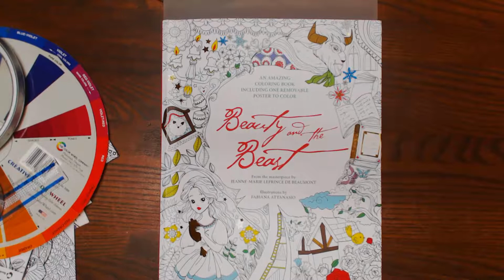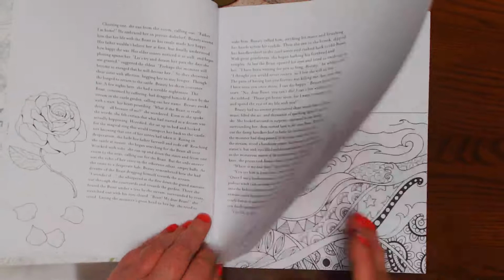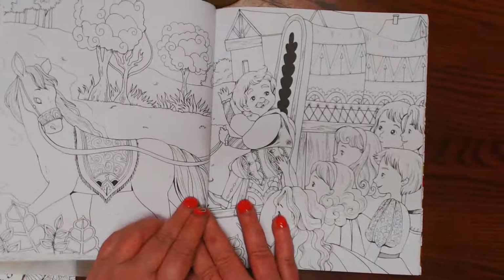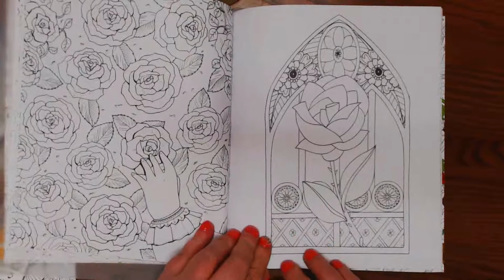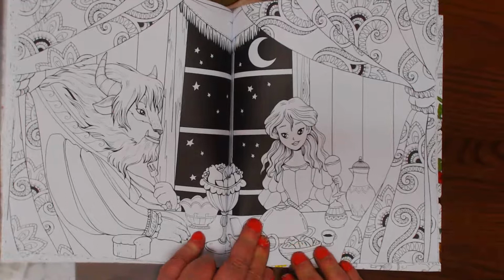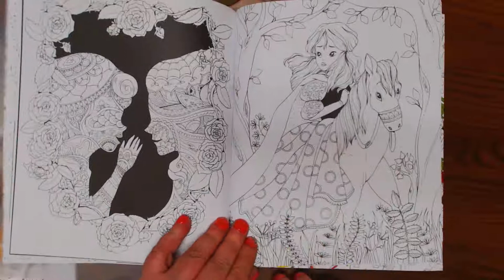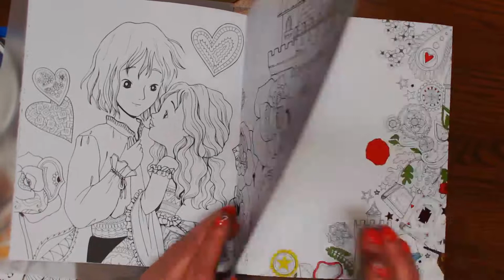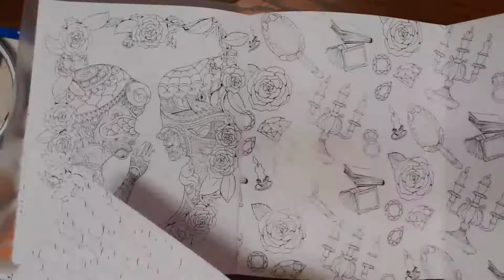"Beauty and the Beast"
"Beauty And the Beast",  Illustrated by the fabulous Fabiana Attanasio, story by Jeanne-Marie Leprince Beaumont, published by White Star Kids.  Another gorgeous book by this artist~~!!**    Flip through videos of Adult Coloring Books as well as tutorials, and how to's in the art of coloring painting